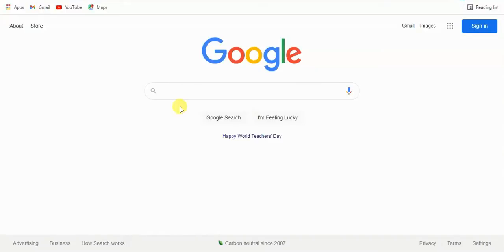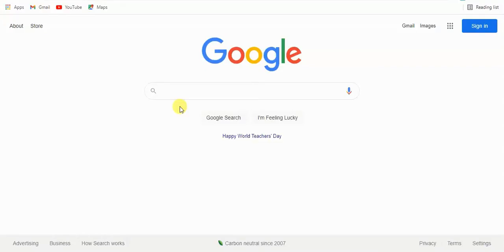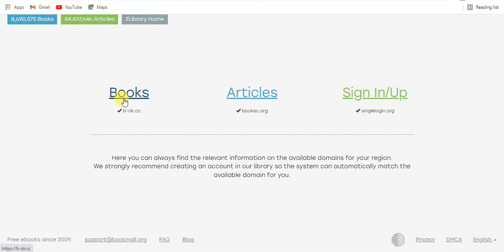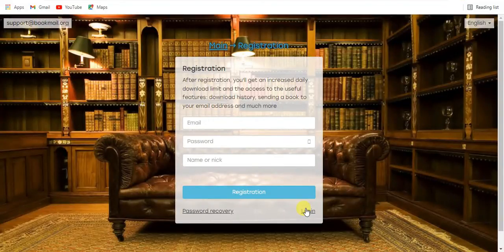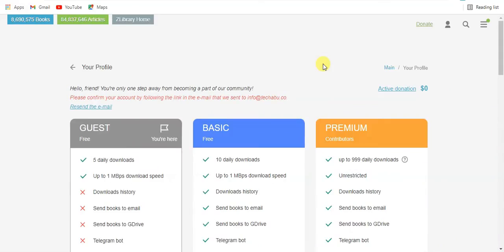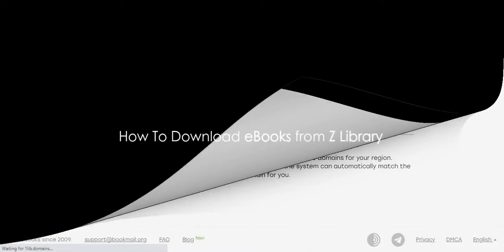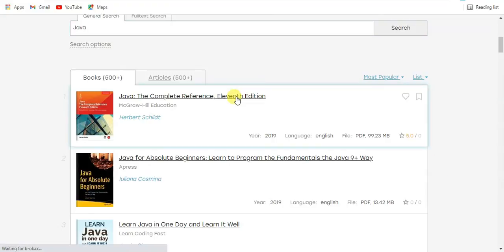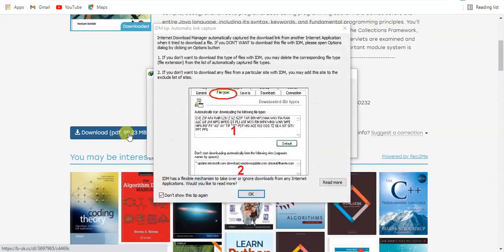HOW TO DOWNLOAD BOOKS FROM Z LIBRARY | 2024 | Check Pinned Comment or Description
[UPDATE I]: The US Authorities have banned Z Library.

[UPDATE II] 📚😊 Having trouble downloading books from Z Library? No worries! We've got you covered with an exciting new method to download your favorite books and articles from Z Library without needing Tor! Get all the details and step-by-step instructions 🚀🔗 Happy reading!

You can also read a detailed article on Z Library;

➤ TechABU!

TechABU is a Technology Hub that strives to get you the latest Technology News, Startup News, Technology Tips & Tricks, Internet, and much more. We aim to provide you quality education about Programming, Digital Marketing, WordPress, Social Media Marketing, Search Engine Optimization, Freelancing, Mobile Phones, and Computers through our articles and blogs.